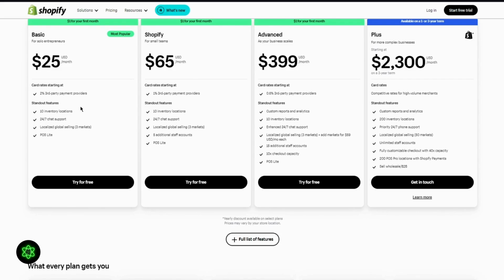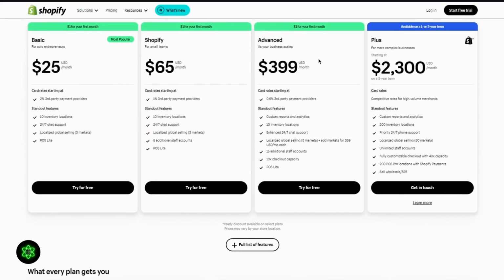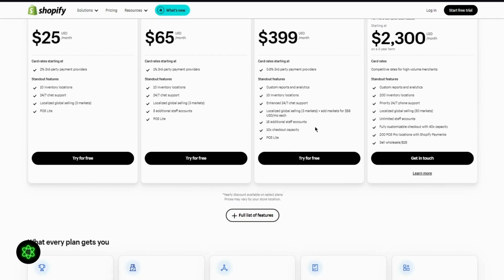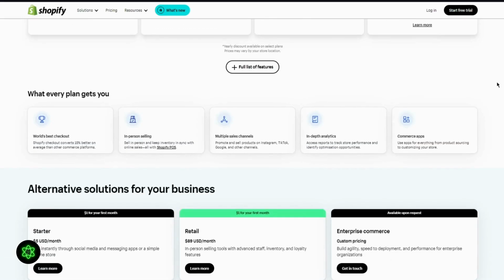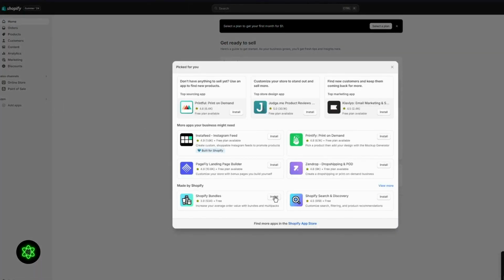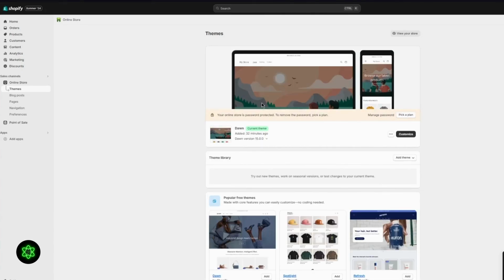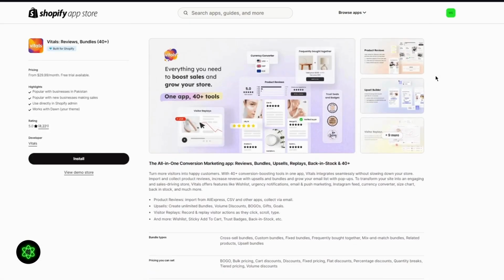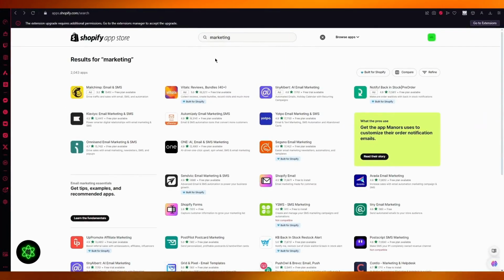Shopify Cost SHOCKER: It's Not What You Think 🟢 Shopify Store Setup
🟢 Need a Shopify expert to help you?
We've partnered with top-rated experts to offer you discounted services.
Message them the code "ATOMIC20%OFF" before paying to save 20%